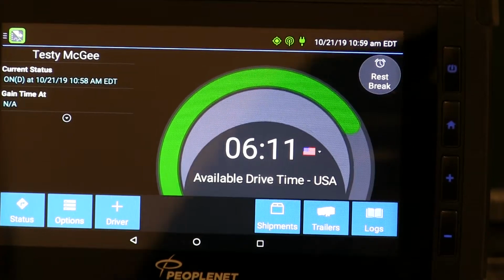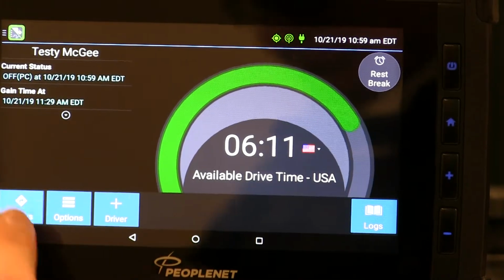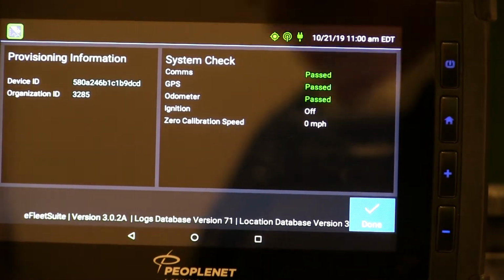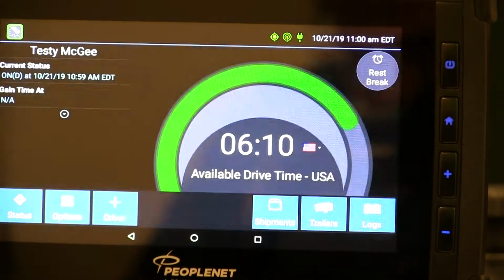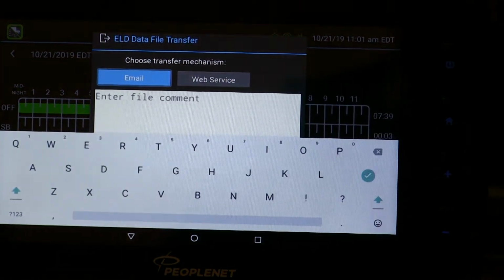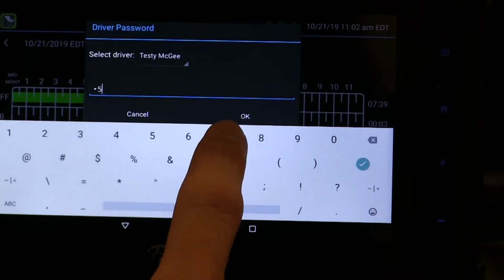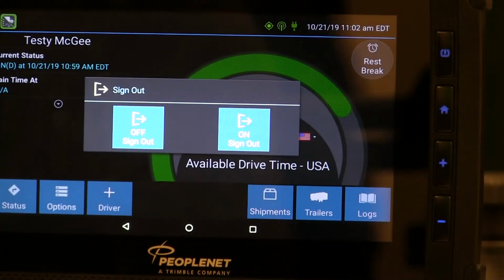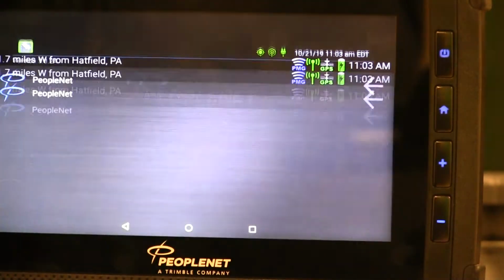ELD diagnostics and roadside inspection